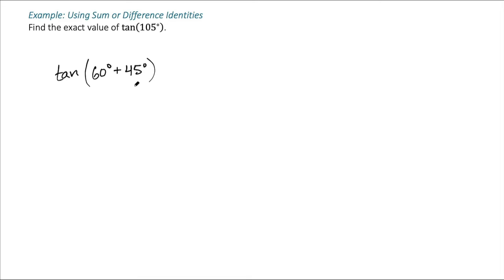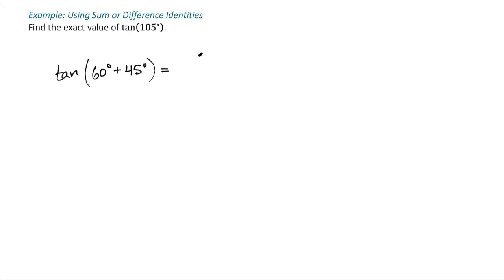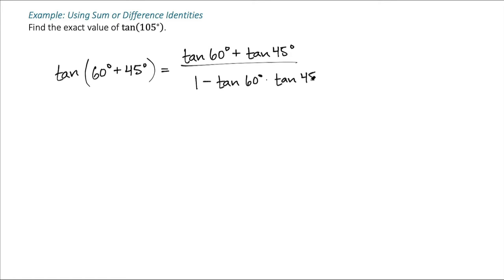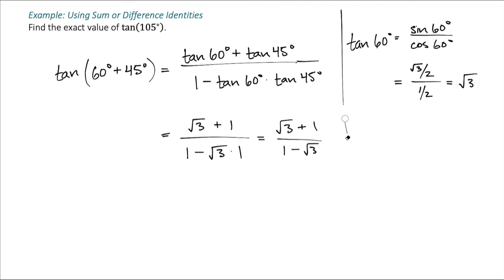Using the Sum Identity for Tangent Example